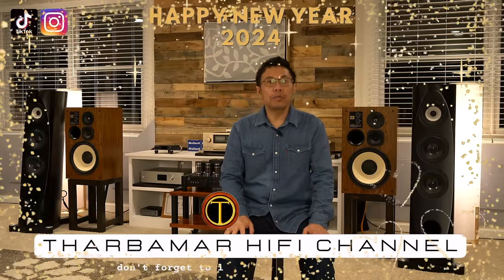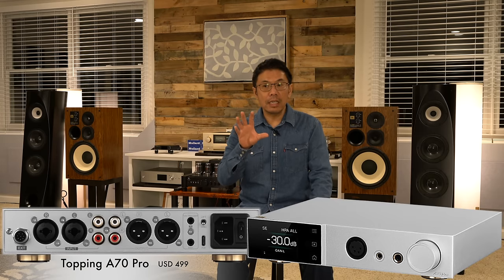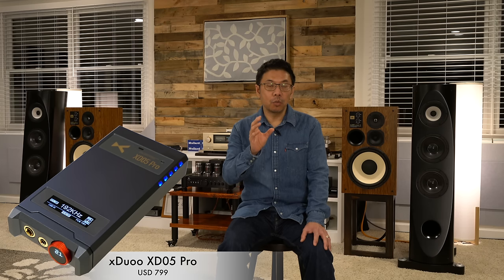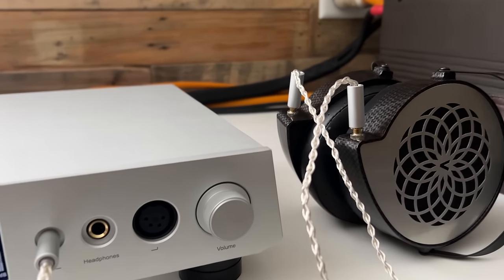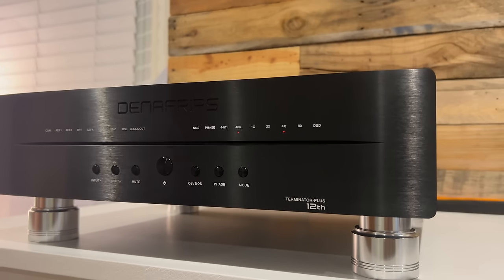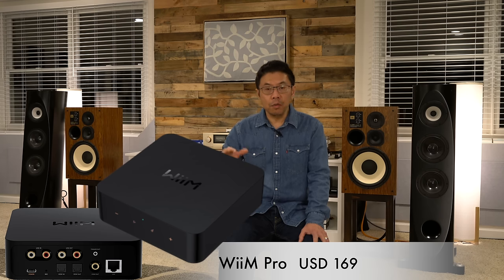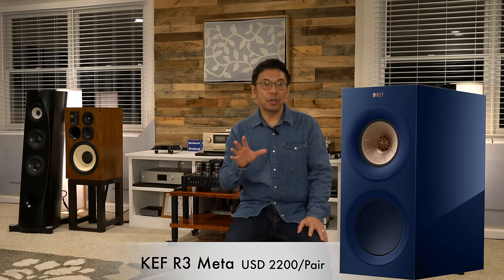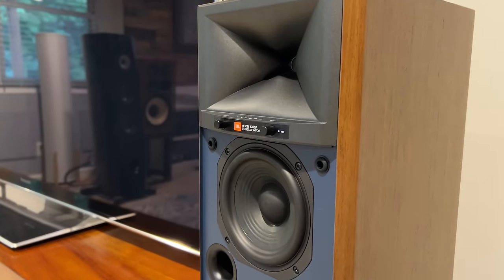Tharbamar Recommended Components Of 2023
Amp
Topping PA7 Plus
SMSL AO300 Integrated Amp

Pre Amp
Topping A70 Pro
Denafrips Hestia

Speaker Cable
Virborg Audio VS-901

Special Product
xDuoo XD05 Pro

DAC
SMSL SU-1
Yulong DaArt Aquila III
Topping E70 Velvet
SMSL SU-9 Ultra
Loxjie D40 Pro

Price No Object DAC
Denafrips Terminator Plus 12th:

Streaming DAC
EverSolo DMP-A6
Audalytic AH90
Matrix Audio Mini i4

Entry Level
WiiM Pro

Best Buy Speakers 2023
JBL Studio 630
KLH Model 3
KEF R3 Meta
JBL 4305P

Best Buy Product Of The Year 2023
EverSolo DMP-A8

(All Rating is based on price and sound quality, Product Samples Provided By Manufacturers)

If you use these links above to purchase any items from Amazon or eBay (No Extra Cost To You), I get a small percentage which helps support my work and keep me going, Thank you!